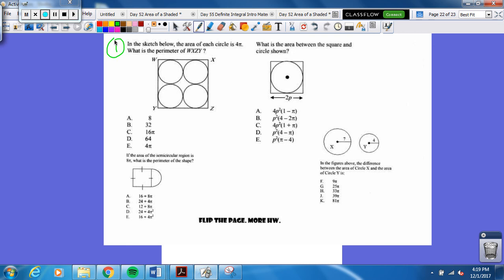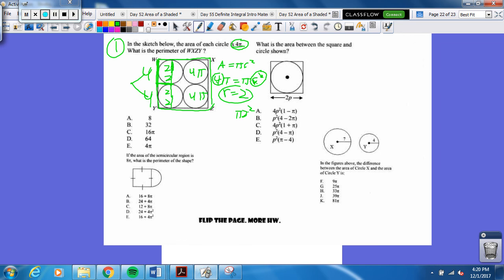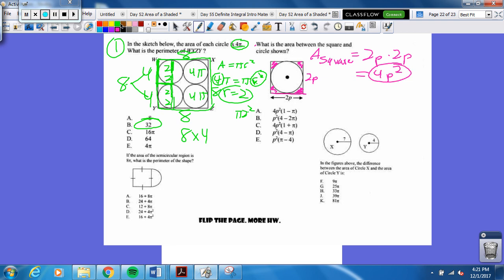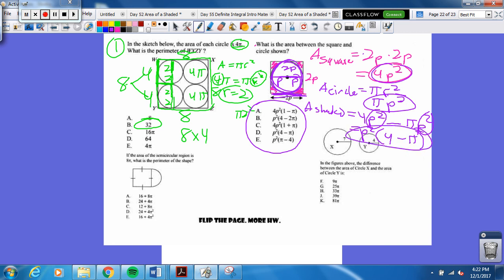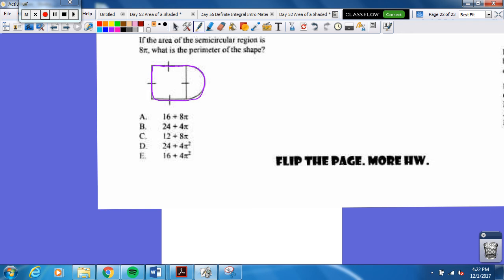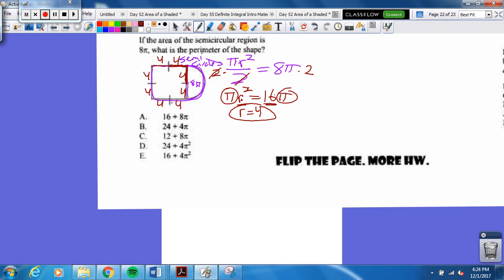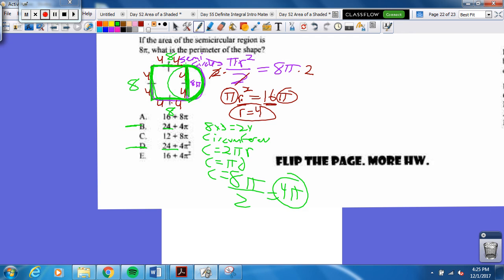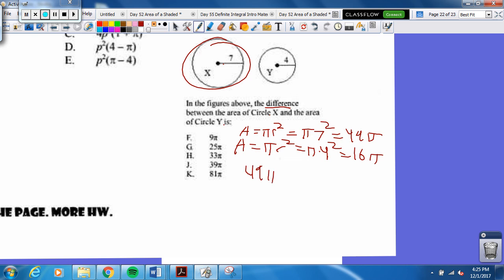Shaded Area HW